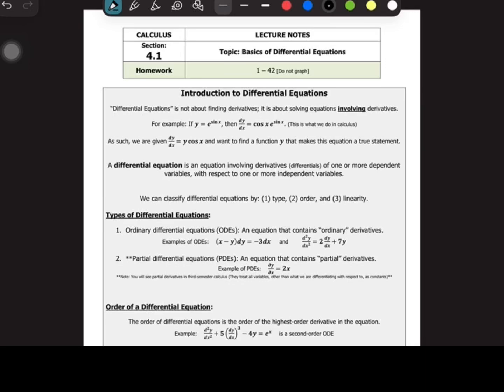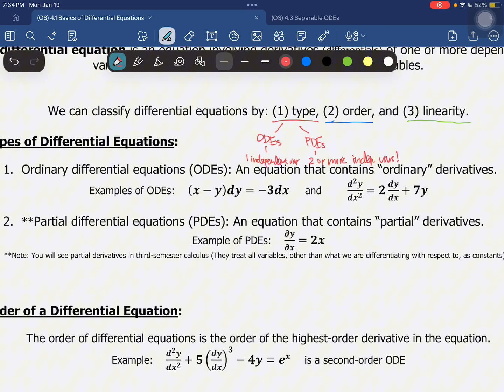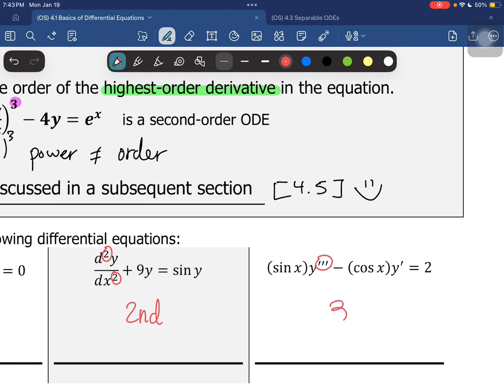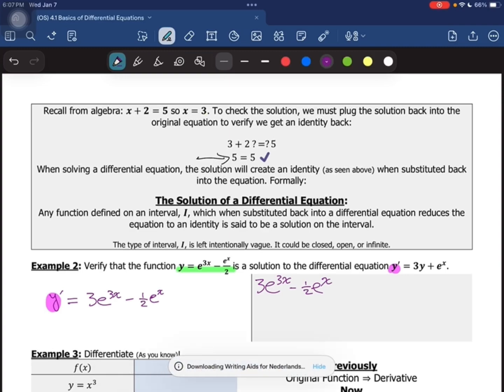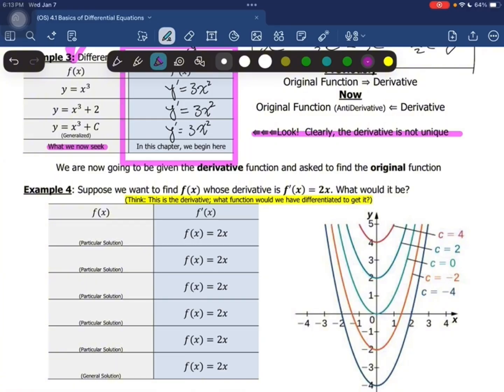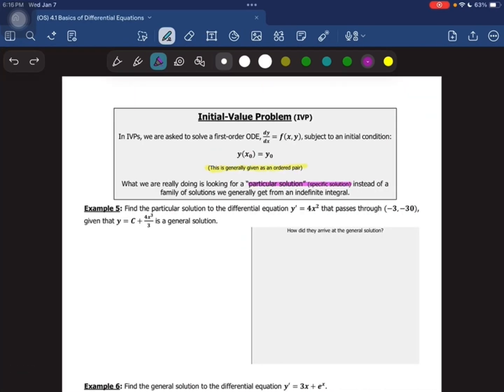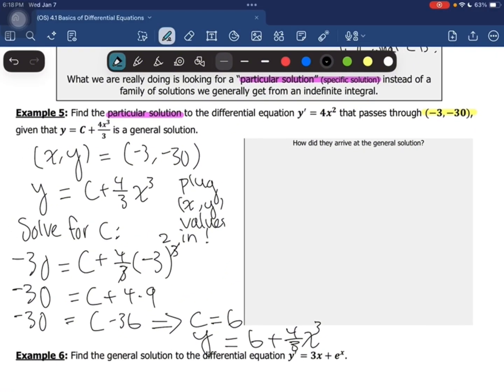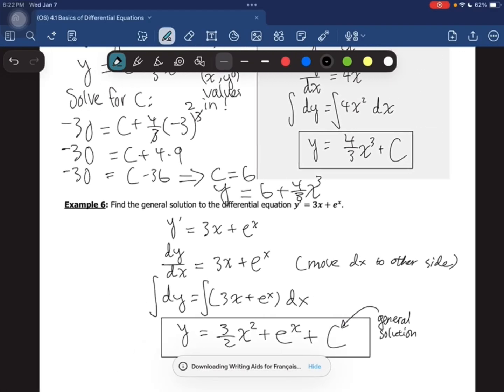Intro to Differential Equations [4.1]